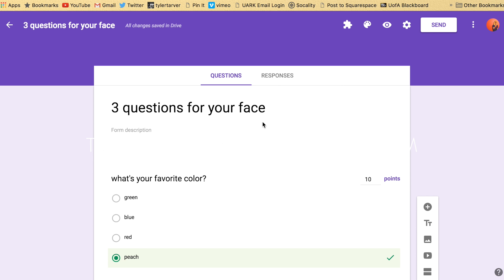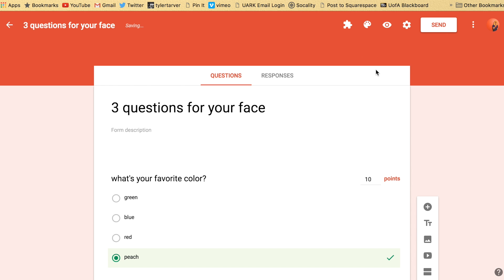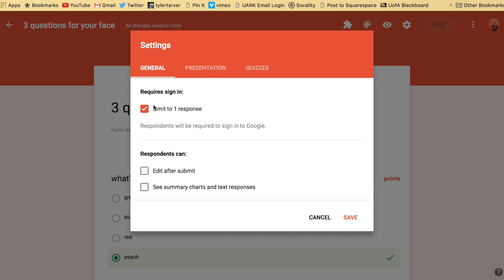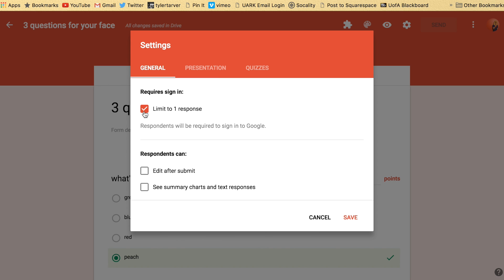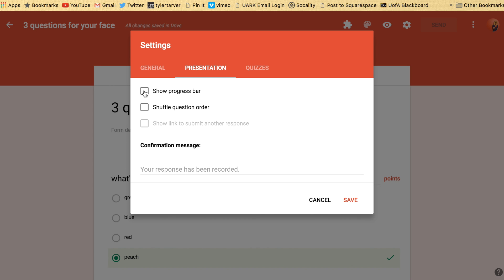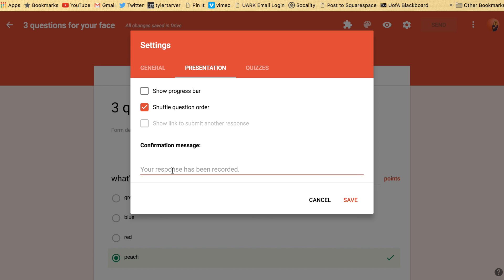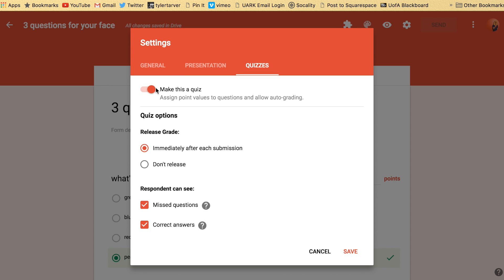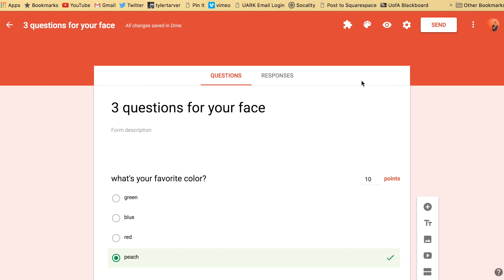How to Use Google Forms Settings